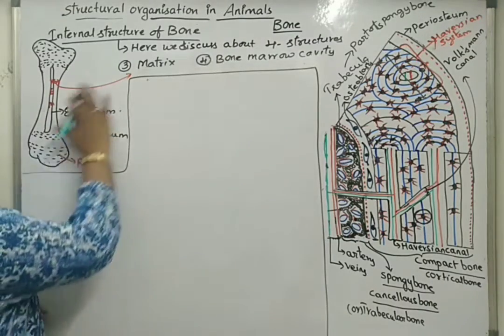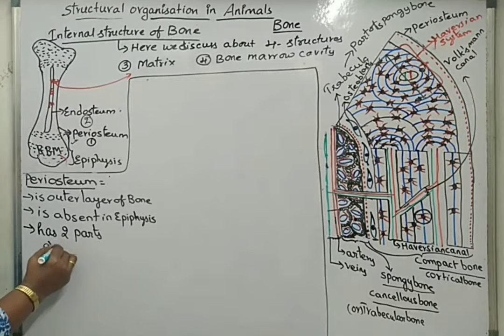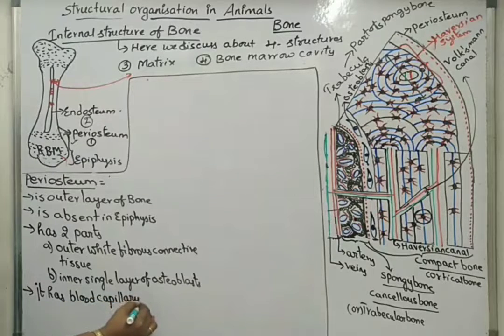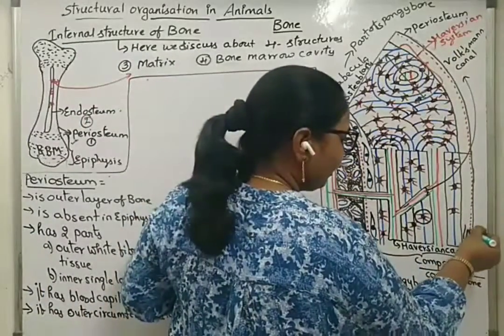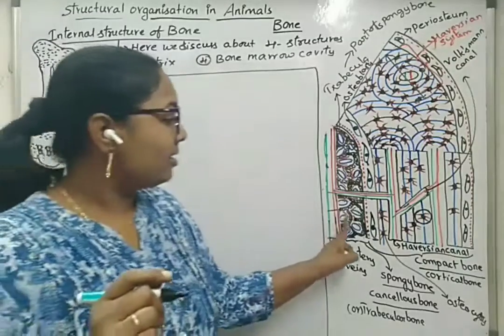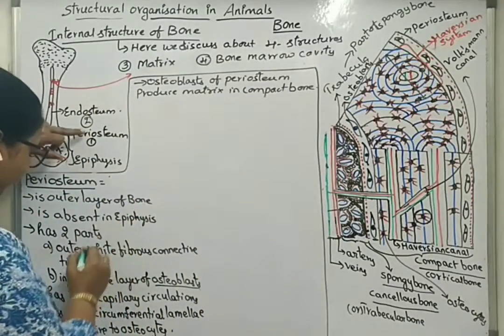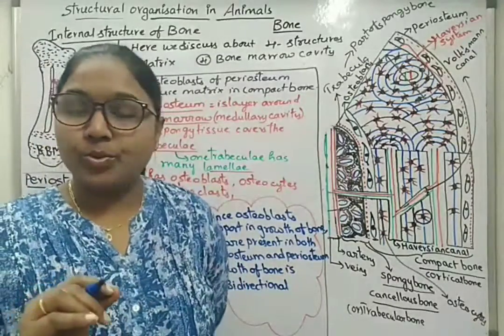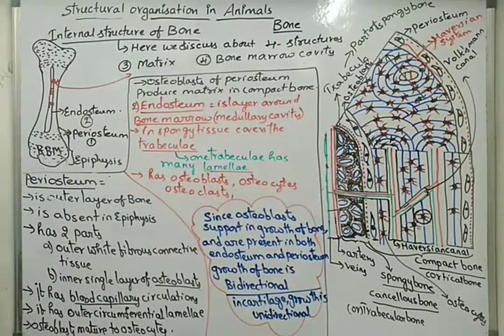Bone outer layer Periosteum, and Inner layer Endosteum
periosteum and Endosteum